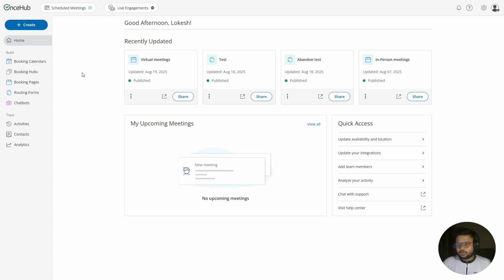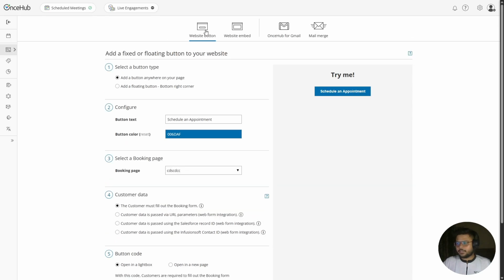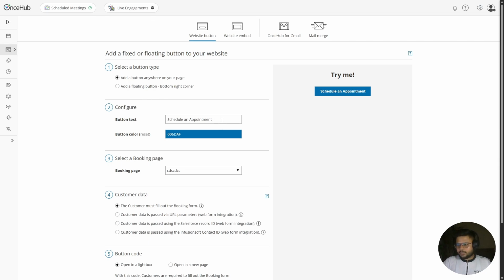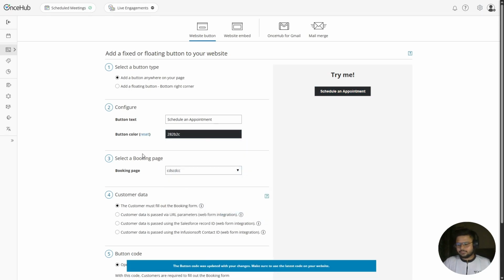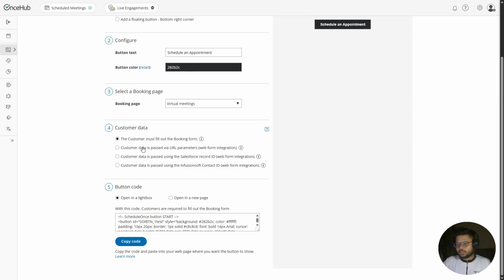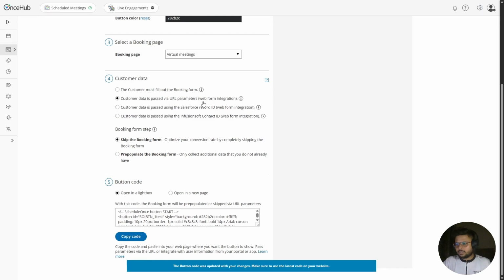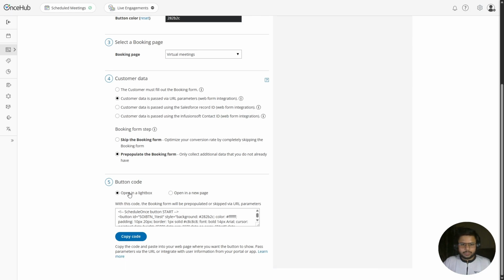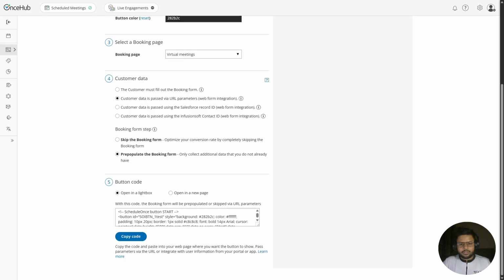How to Add a Schedule Button to Your Website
Learn how to add a schedule button from OnceHub directly to your website, making it easy for visitors to book meetings without leaving your page. This tutorial walks you through customizing the button text, color, display style, and linking it to the relevant Booking Page or Master Page. You’ll also see how to pass customer data via Web Form Integration and choose between a lightbox or new browser tab for displaying your Booking Page. OnceHub’s Website Button ensures a seamless scheduling experience while keeping your site fully responsive and professional.

✔️ Add a Standard or Floating Website Button
✔️ Customize text, color, and display style
✔️ Configure Booking Pages and customer data options